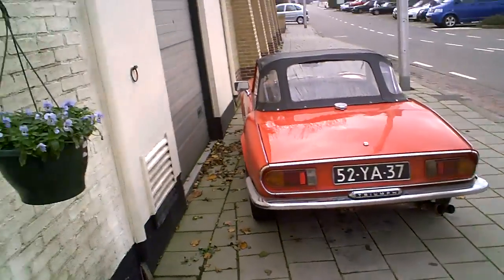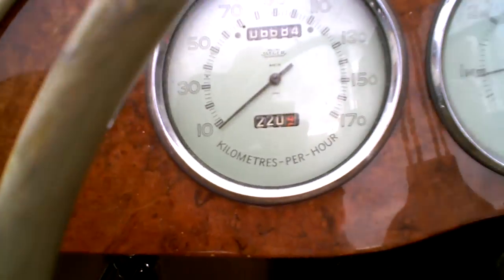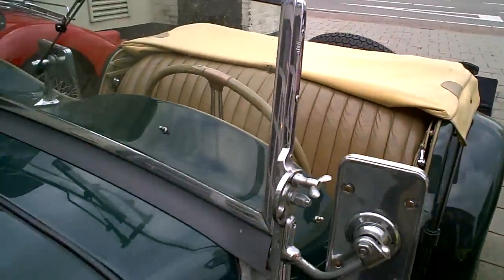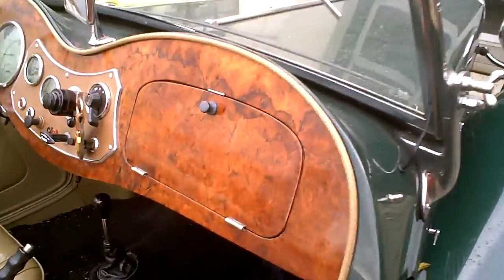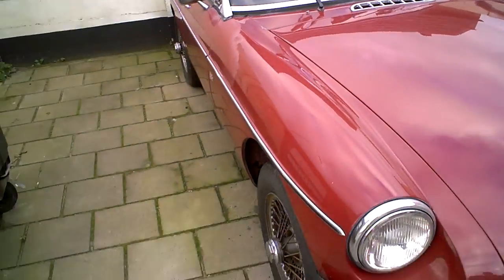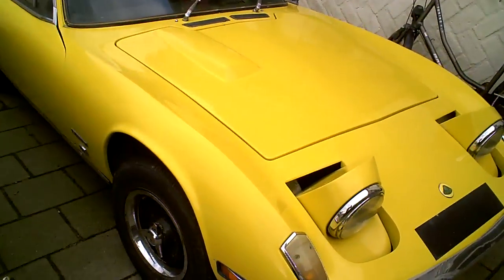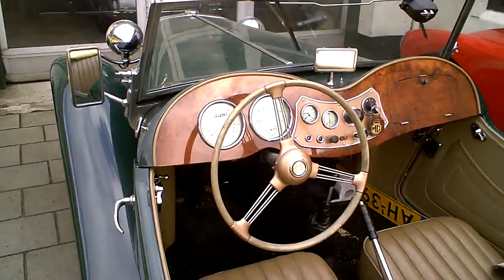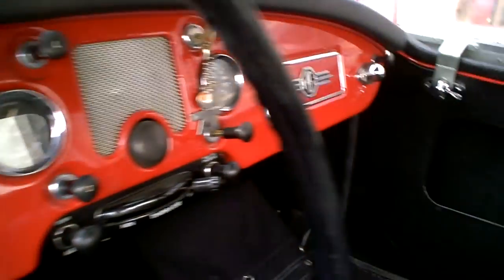more classic MG + LOTUS daily drivers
The weather is still not too bad so the real MG lovers are still on the road !!